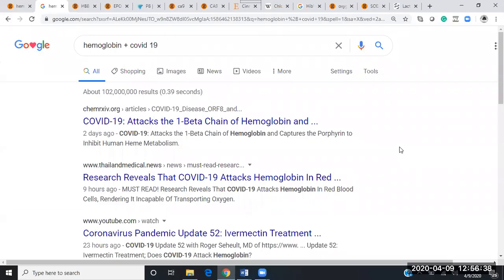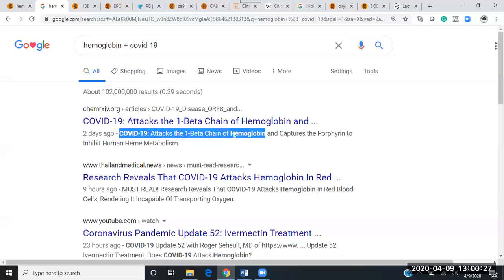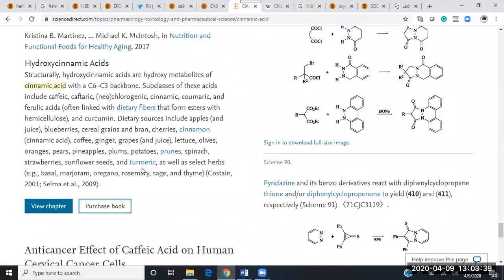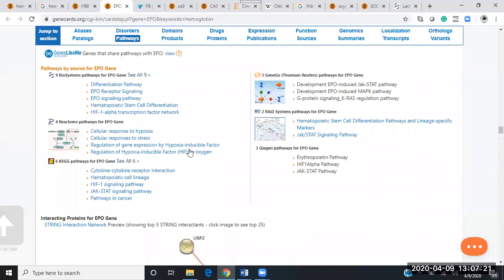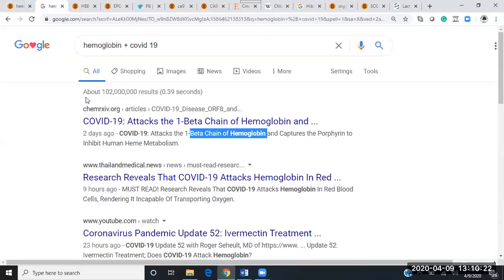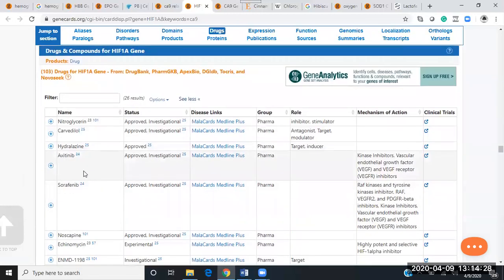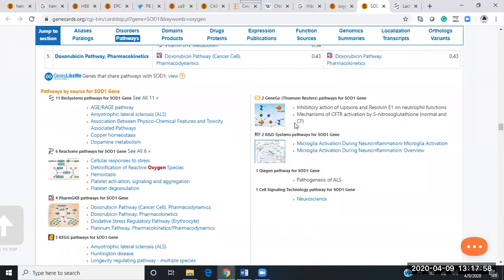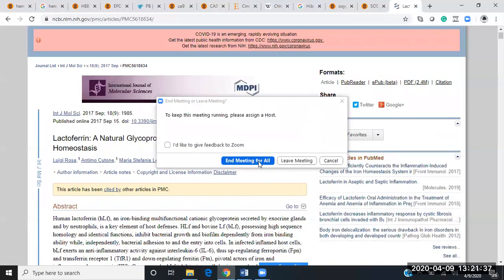Academy of DNA Diligence - COVID19 - Hemoglobin - Oxygen - Hypoxia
COVID-19: Attacks the 1-Beta Chain of Hemoglobin and Captures the Porphyrin to Inhibit Human Heme Metabolism. Increased mortality was seen with ventilators. New evidence suggests oxygen as the first line of defense. Doctors speaking out against standard protocol. All this described on Del Big Tree and his show The Highwire on April 9th, 2020.

*This is intended for education and research purposes only. Consult your healthcare provider.*